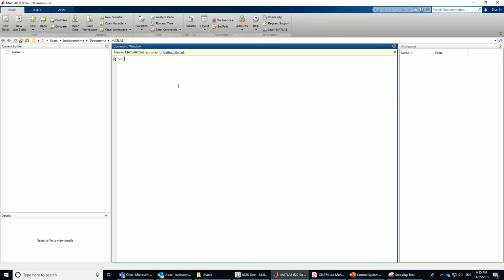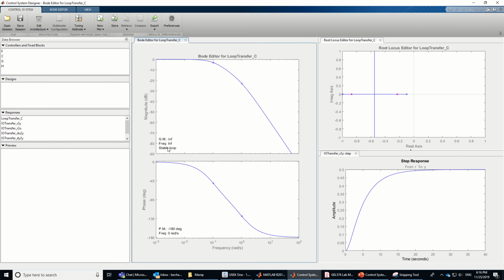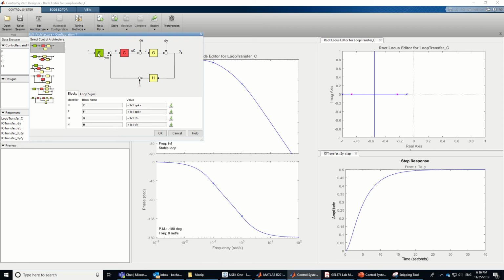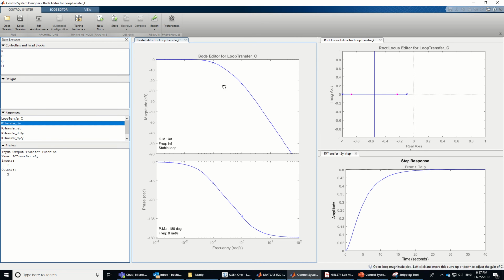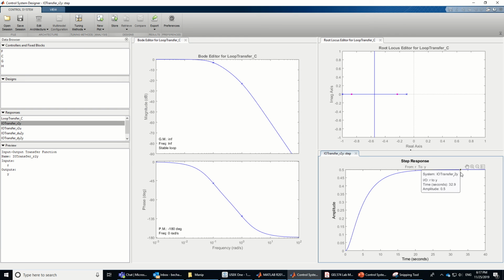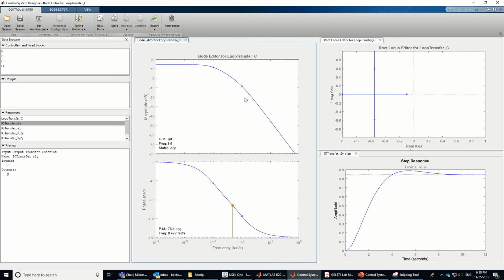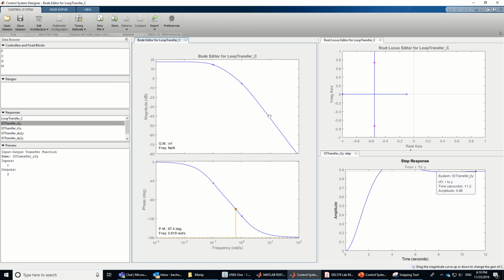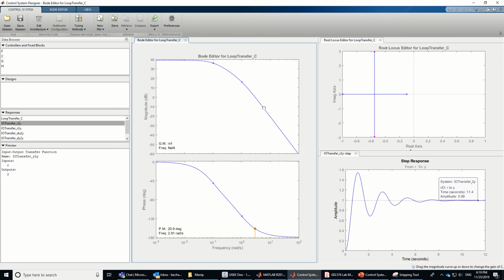SISO part 3